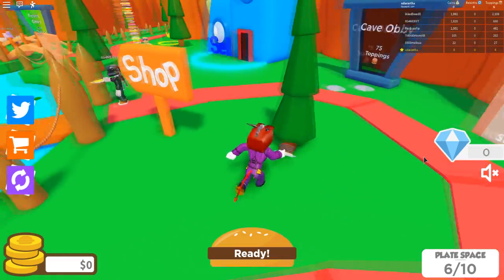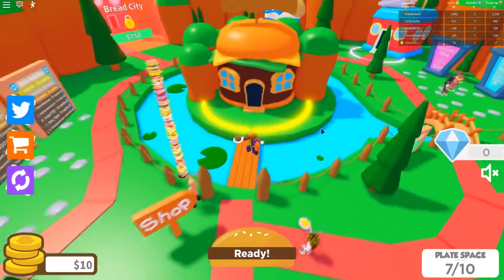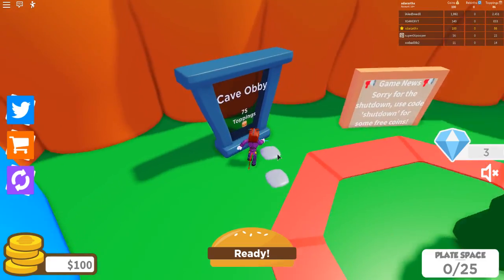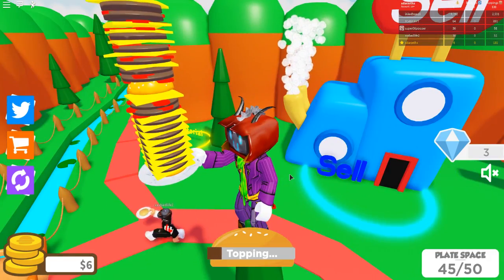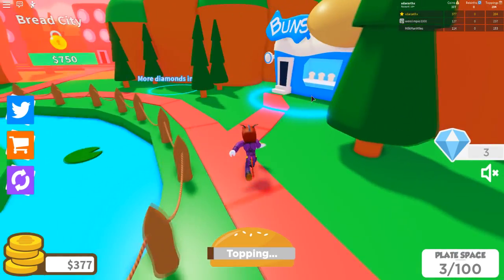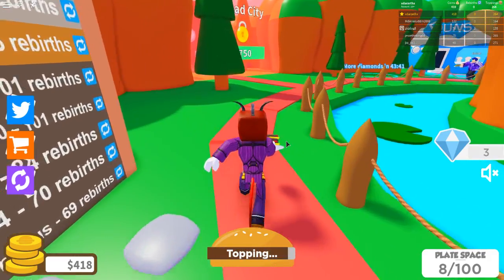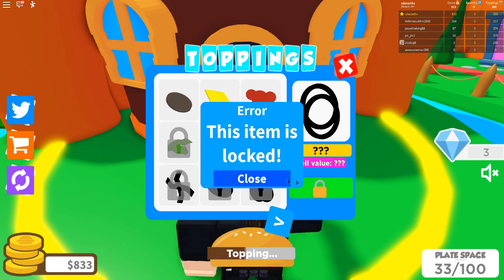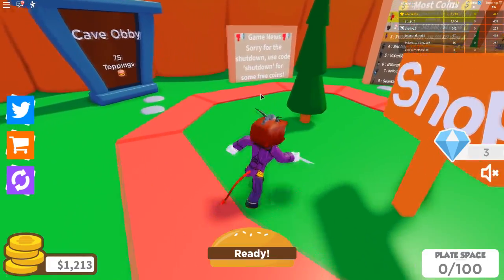Use These Codes To Become Number 1 In Your Server In Cheeseburger Simulator In Roblox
Roblox Cheeseburger Simulator Use These Codes To Become Number 1 In Your Server

     Huma-Huma